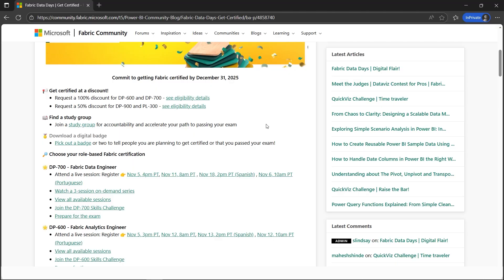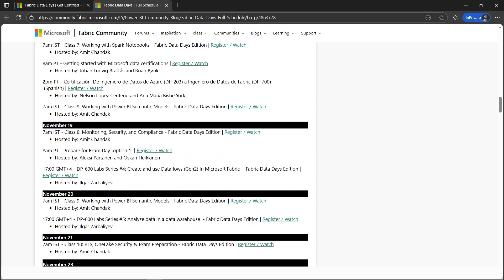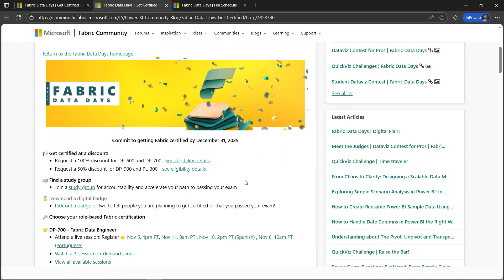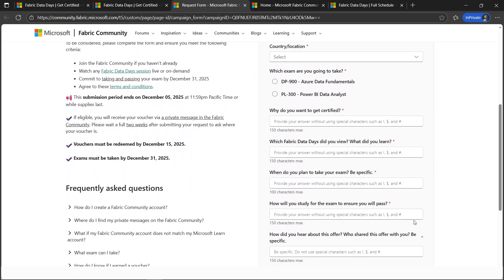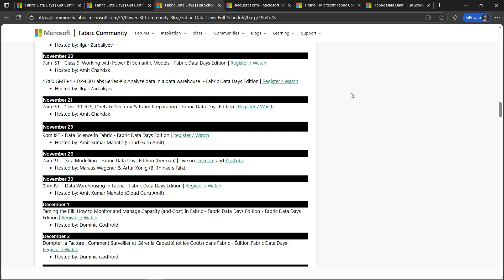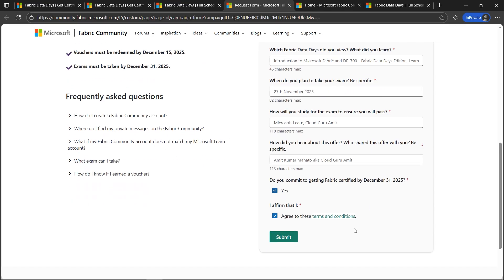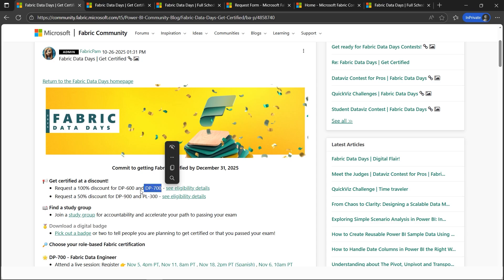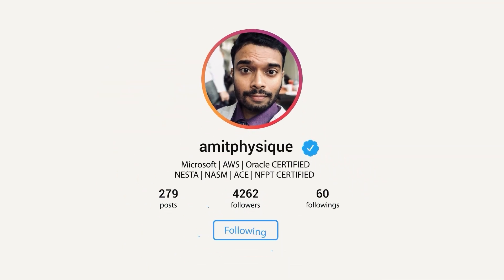How to get 100% Discount for Microsoft Fabric DP 700 & DP 600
Microsoft Fabric Community as a part of Fabric Data Days is giving 100% discount for DP-600 and DP-700 , 50% discount for DP-900 and PL-300available in limited quantity once you meet the eligibility details. Please follow the step by step video to avail the offer.